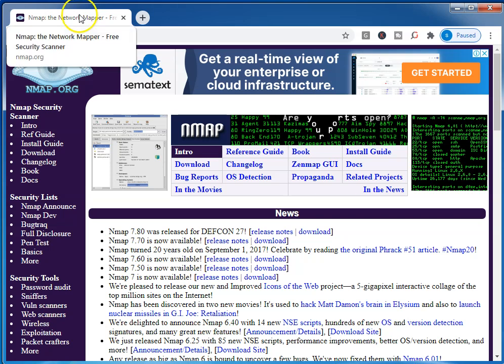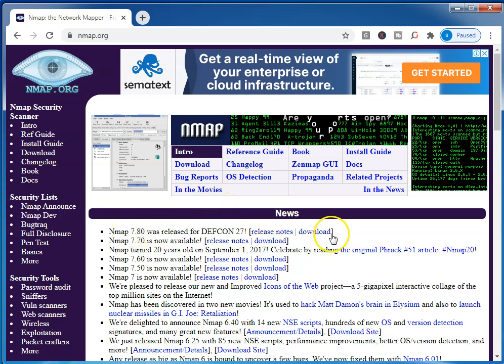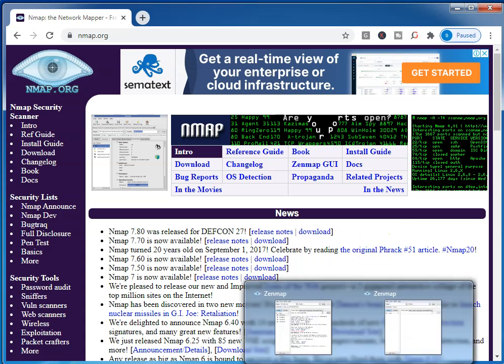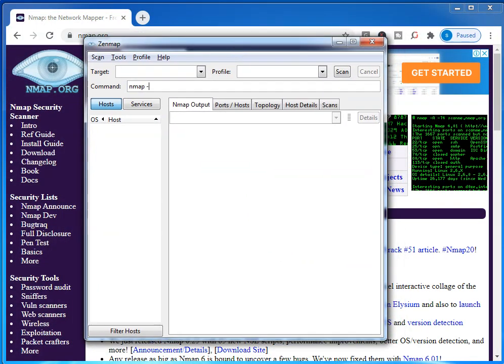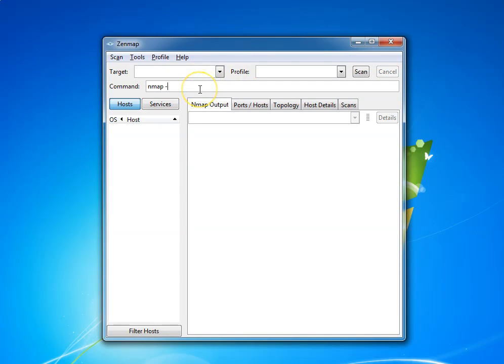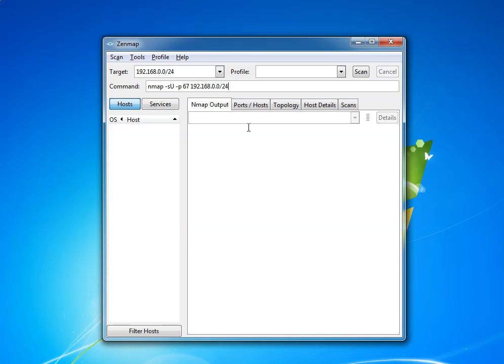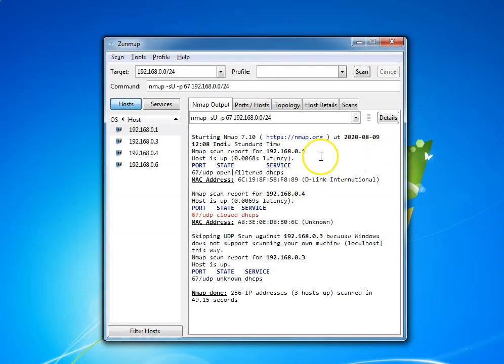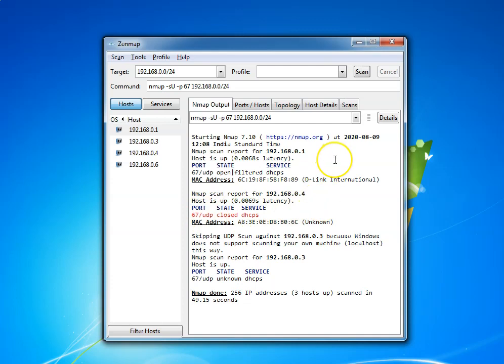How to find IP address of DHCP Server on Network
How NMAP tool can be used find IP address of DHCP server on Network